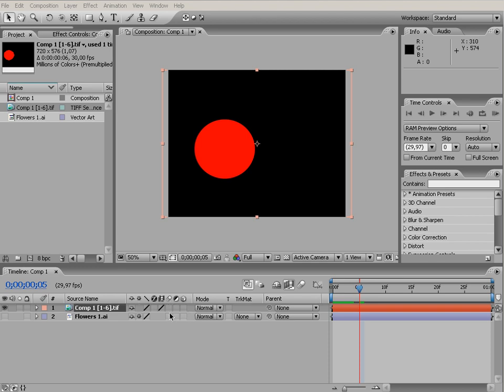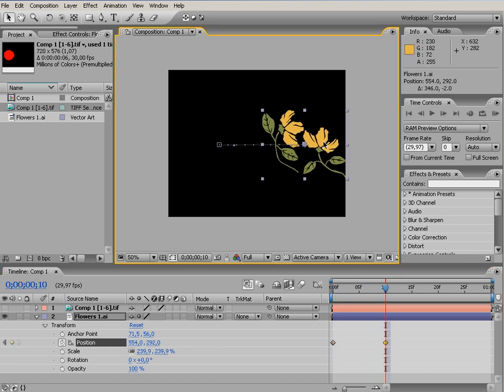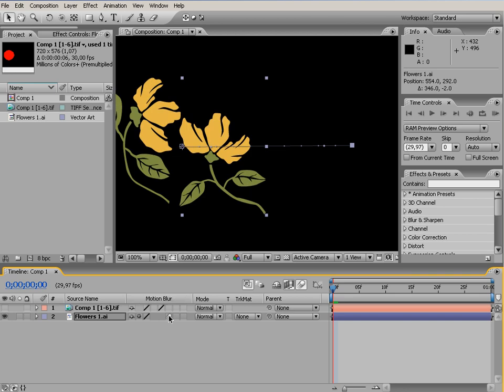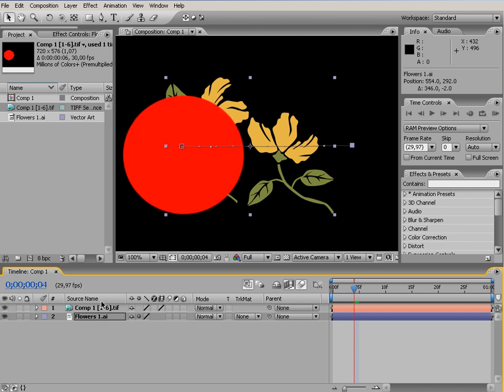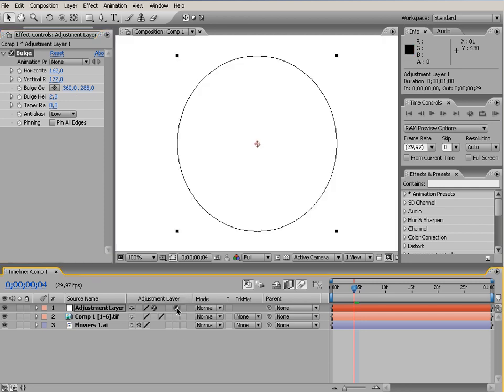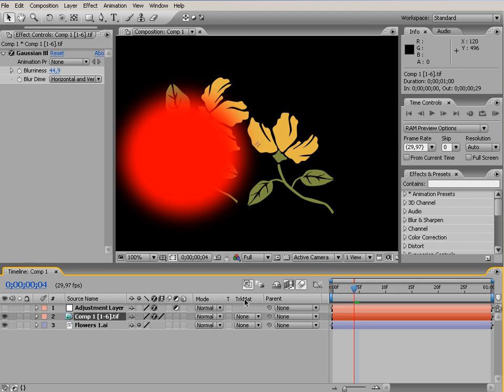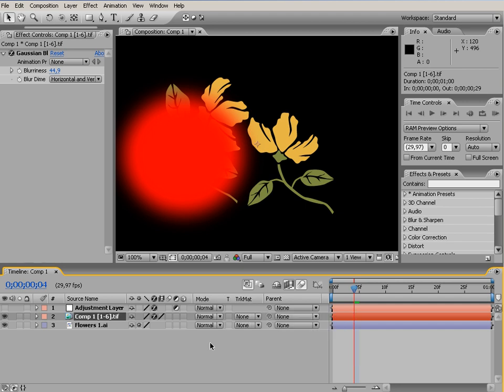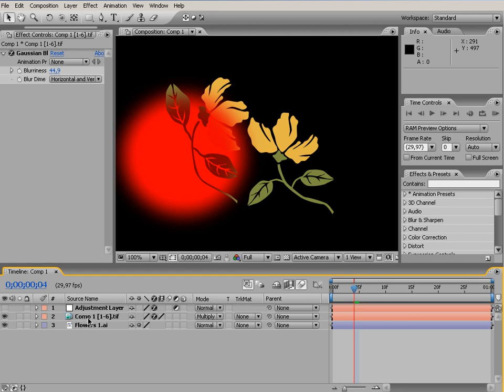After Effects video training course - 23 timeline2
Timeline part 2